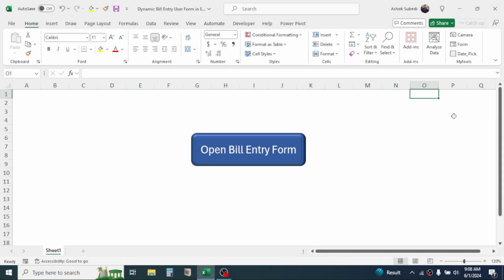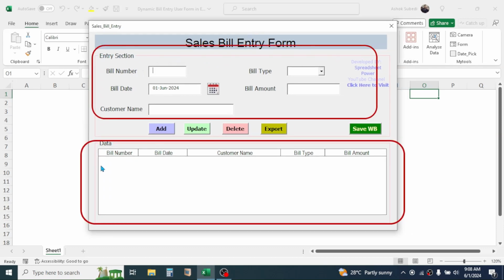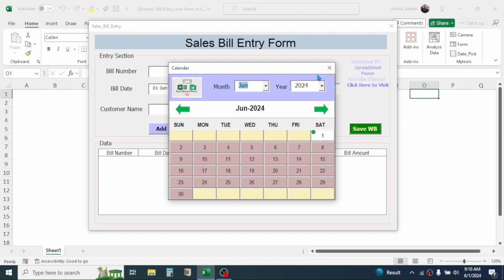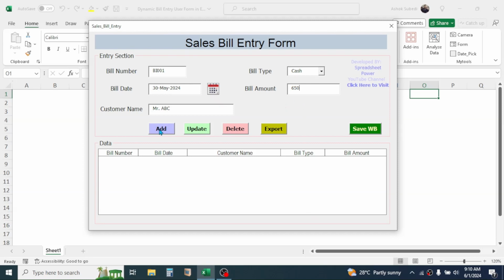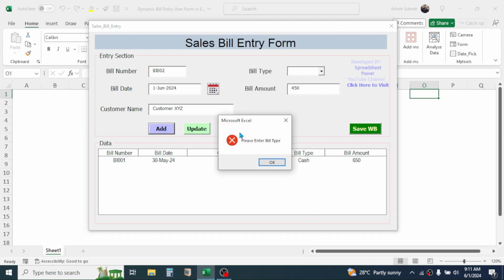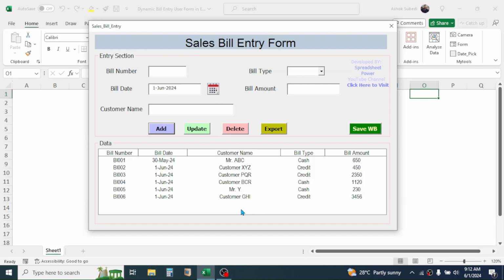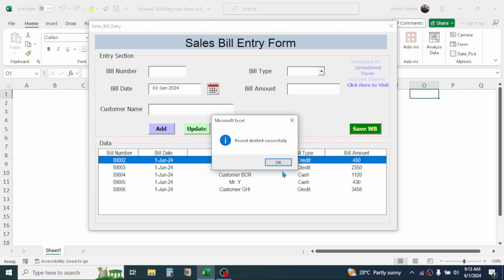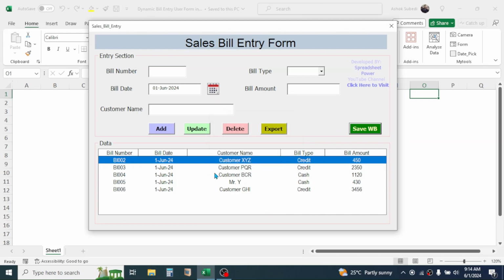Sales Bill Entry Dynamic Template in Excel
Download and use this free template to keep entry of sales bills.
Download link is available at the end screen of this video.